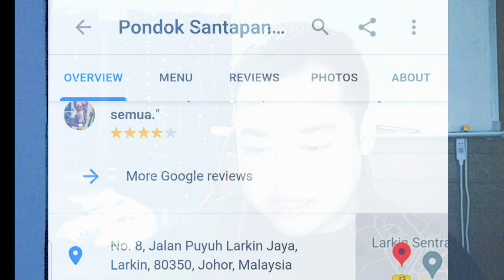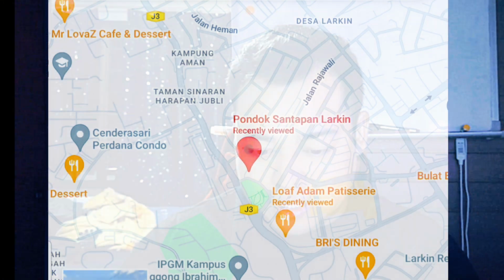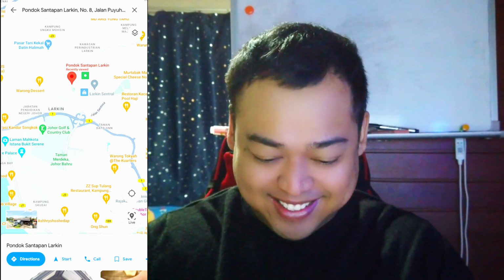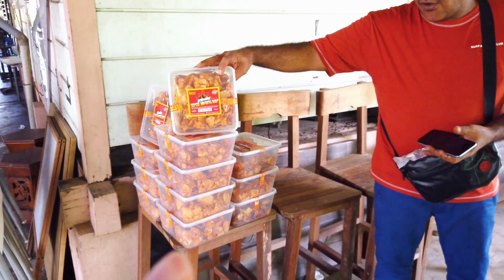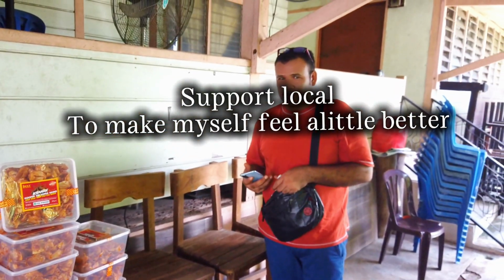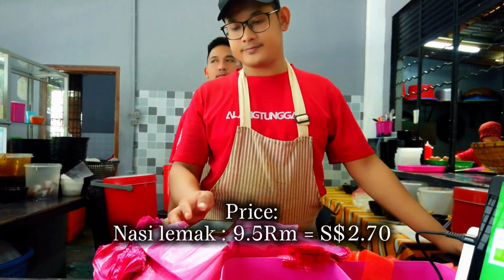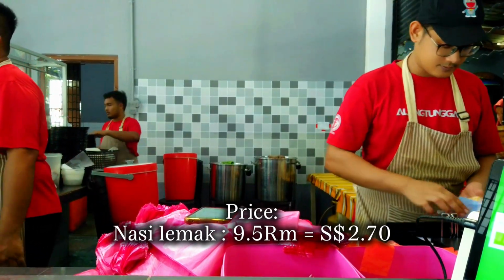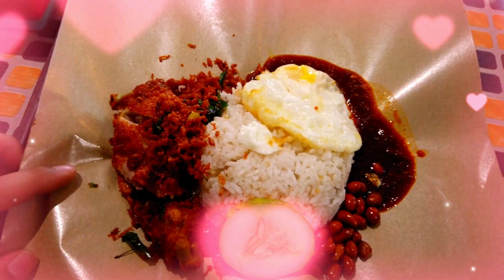Nasi Lemak Battle - Malaysia vs. Singapore Motovlog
Join Me on a tasty journey as we compare Nasi Lemak from Malaysia and Singapore in this motovlog battle! Which version will come out on top? Watch now to find out!
Join me on this epic Nasi Lemak Battle as we compare the iconic dish in Malaysia and Singapore. Who will reign supreme in this tasty showdown?